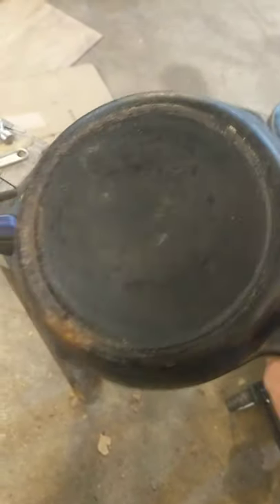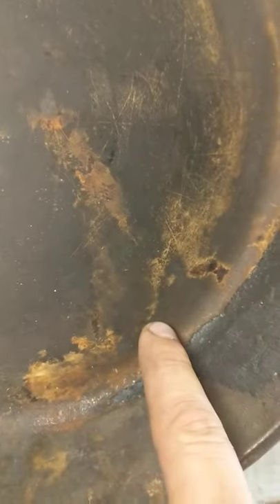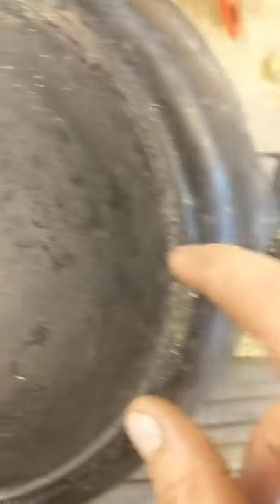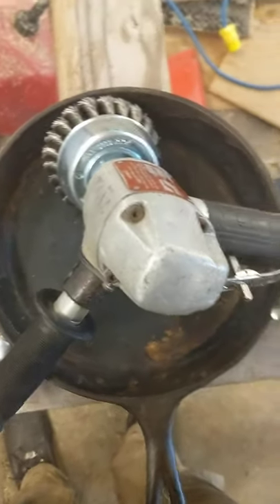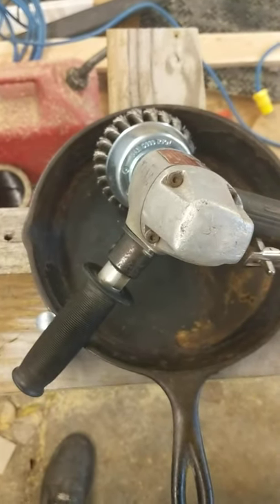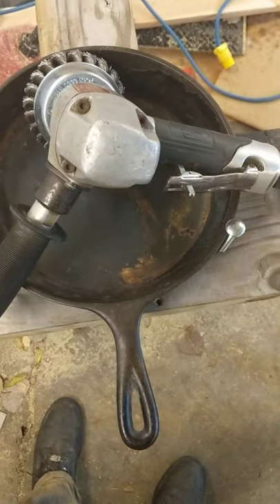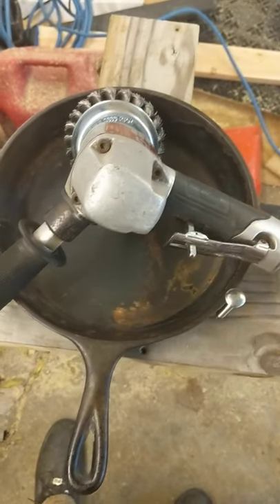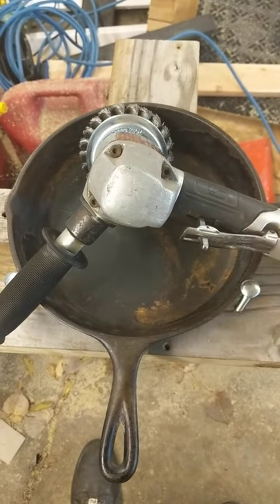Restoring an Antique Cast Iron Skillet (Part 1/7)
For my first ever YouTube production, I'm restoring an antique "3-Notch Lodge No. 7" cast iron skillet which I purchased at an antique mall on 17 October, 2020. In this video I present an overview of the objectives of the project and a discussion of the methods and tools which I'll employ.

Identifying the maker and/or manufacturing date of these old skillets is rarely cut-and-dried - back in the good old days, non-premium skillets were primarily branded via packaging media, not actually on the piece itself.  This particular skillet bears some identifiers which give me some basic info; **Disclaimer** this list is an application of what I've learned from a couple hours of research - I'm not an expert on antique skillets so take this with a grain of salt.

1) There's a heat ring on the bottom bearing 3 notches and inside the ring are the characters, "SK 7". There are no other markings anywhere on the skillet.

2) The heat ring with its three notches is a characteristic that seems to be unique to Lodge and the "SK 7" is said to have come about in the 1950's when Lodge began producing skillets in a massive automated foundry system. In the 1960's, Lodge began casting "USA" in their skillets - this denotation being absent brings me to the conclusion of a Lodge skillet produced in the 1950's.

This is my second attempt at grinding on a Lodge cast iron skillet - my first effort was back in January, 2020 on an 8 inch Lodge skillet that I purchased new in 2013. After years of putting up with Lodge's non-non-stick "pre-seasoning", I decided to grind it all down using an orbital sander and some hand-sanding at which point I properly seasoned it using flax seed oil.

Here we are nine months after refinishing that 2013 Lodge and I couldn't be happier with how it turned out, I've cooked pancakes, eggs, bacon, chicken breast, veggies, steak with flaming Jack Daniels added and the seasoning has not only held up, but the smooth finish of the skillet lends itself to incredibly easy clean-up...so with that, I decided to rescue a sad, long-neglected skillet from a pile in an antique store, restore it, and give it a new life and a few more meals!